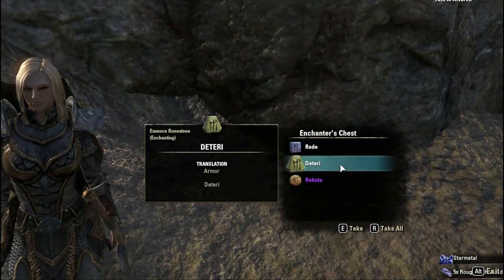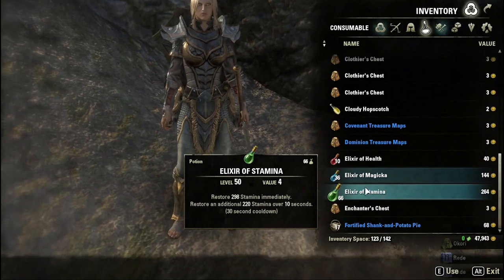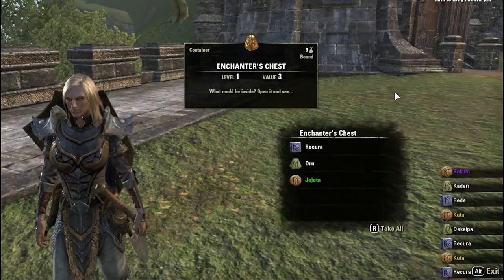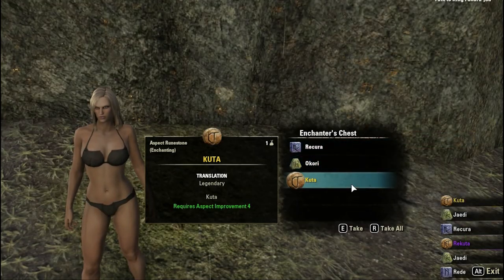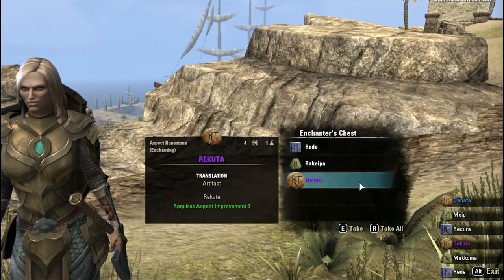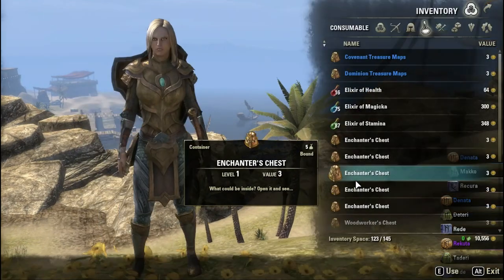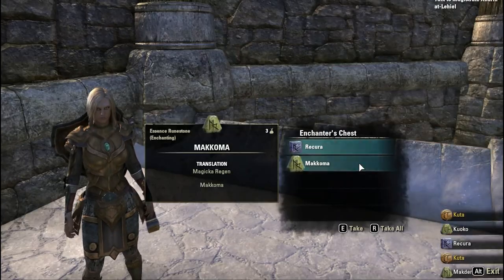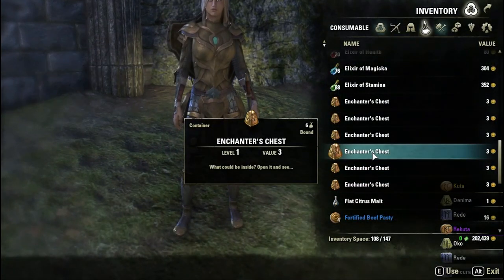BEST LOOT - Enchanting Hireling Week 3 Final Elder Scrolls Online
Welcome guys and girls

To Week 3 of 3 week series of Enchanting Hireling loot pulls. This is the best loot possible from this hireling.

If you are not too sure what a hireling is or does hit up this link here:

ADD USER ID: camelworks - JOIN THE CAMEL PACT

Love you all and I will see you soon in the next video.

Peace out
-Camel